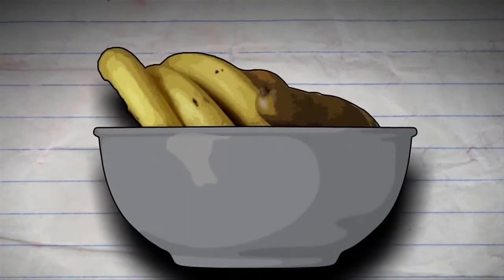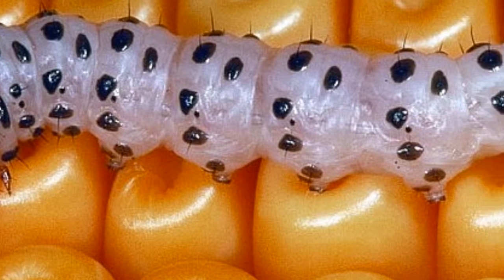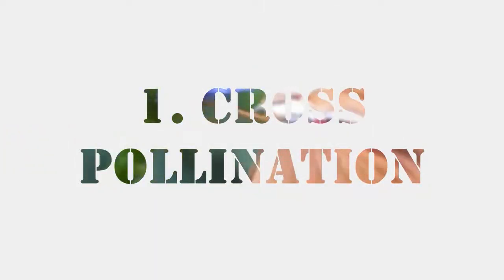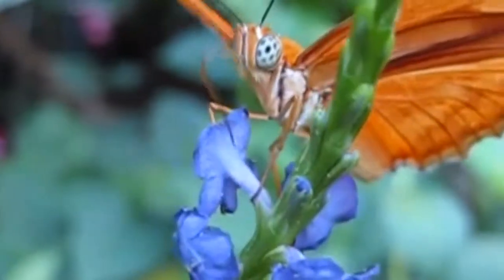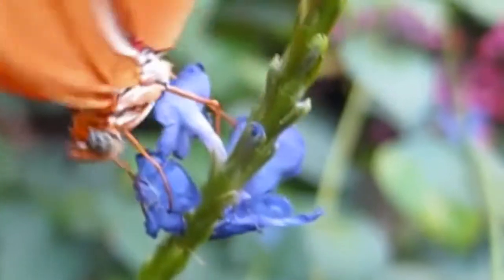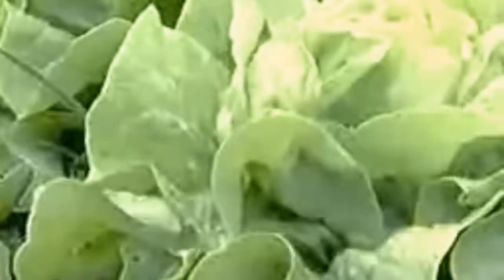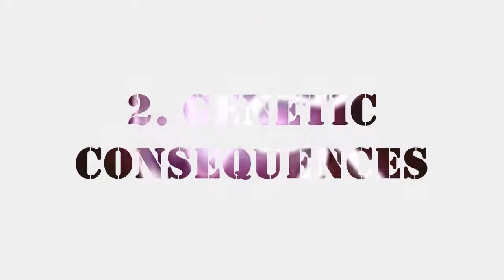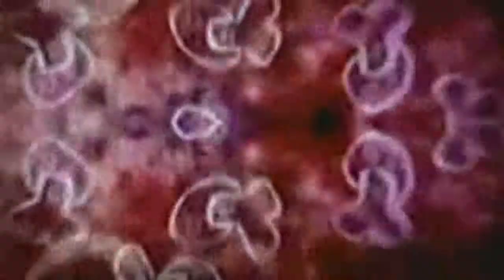Genetically Modified Crops! Harmful or Helpful?